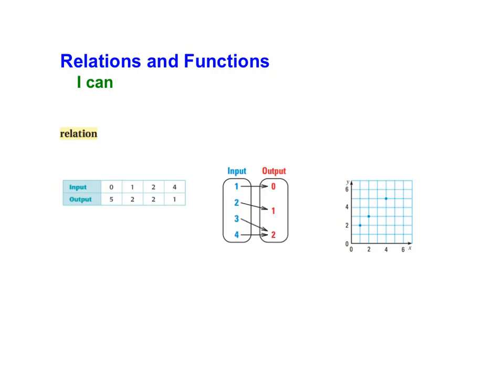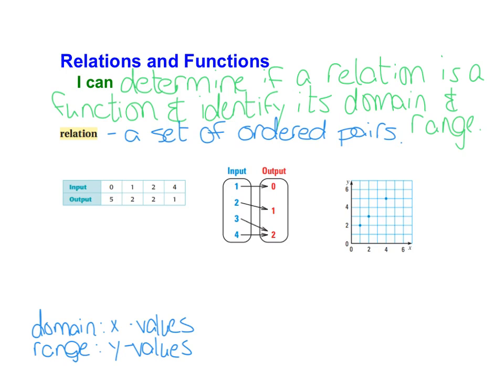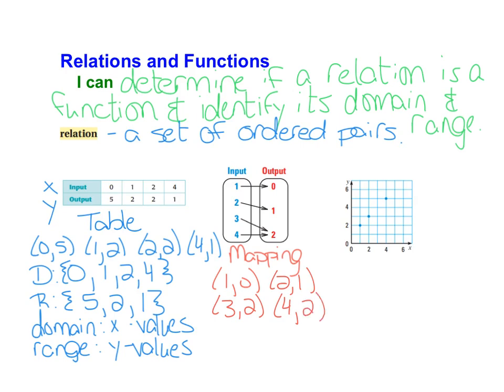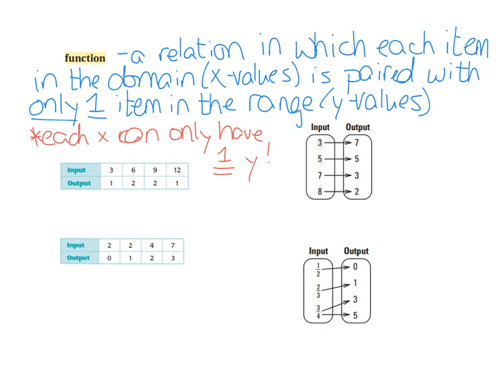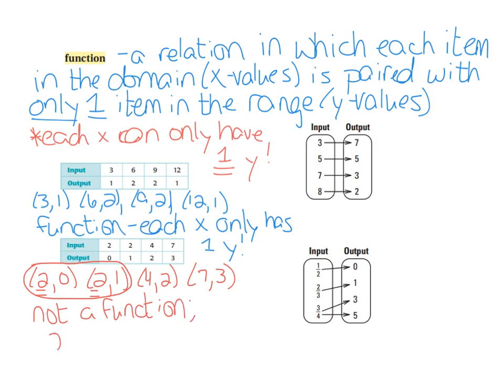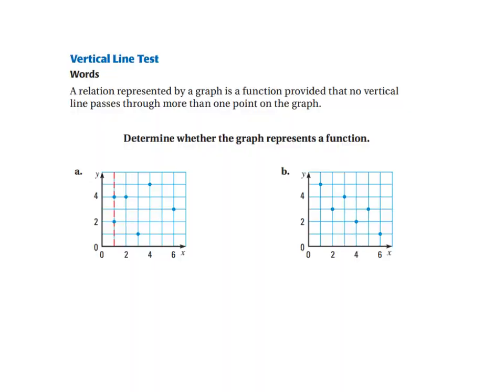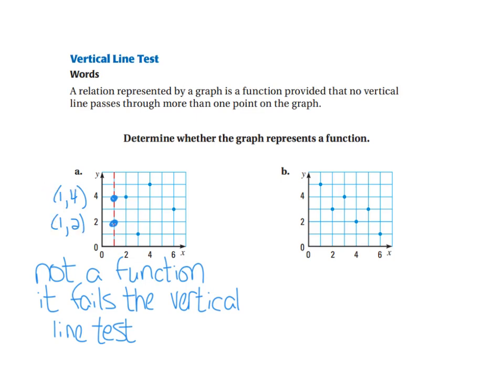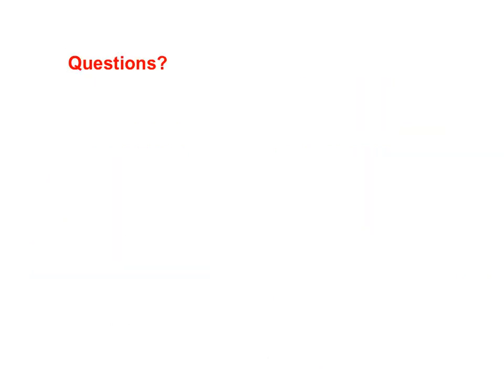Relations & Functions Video